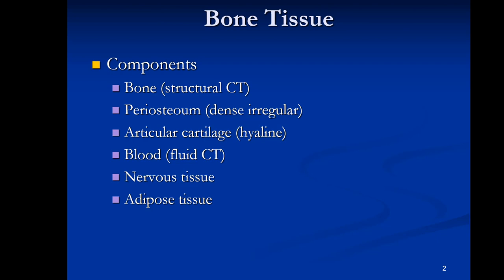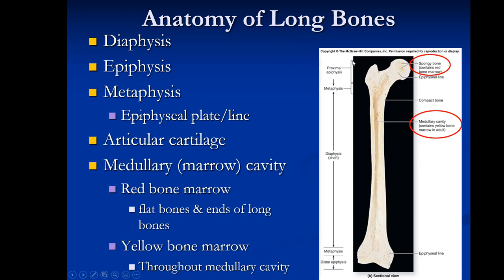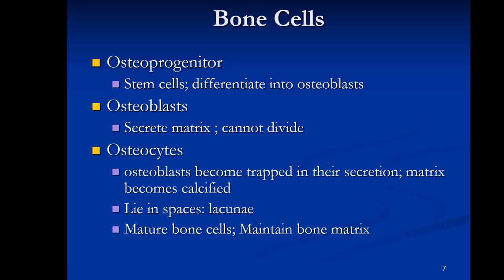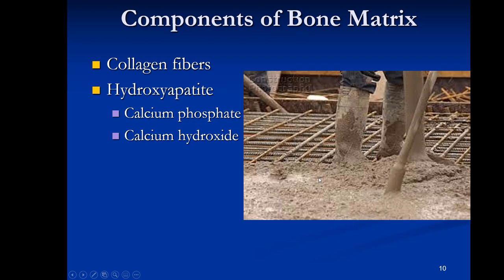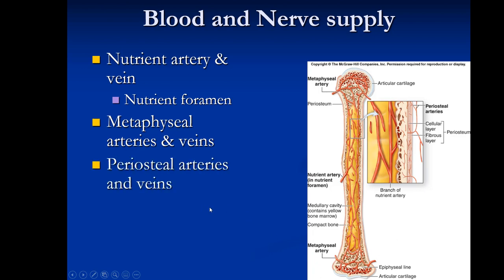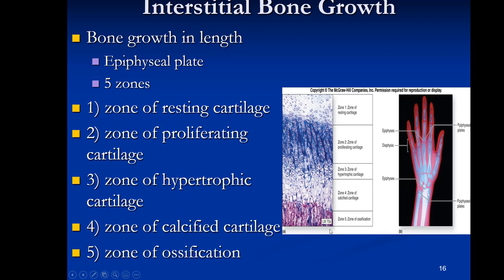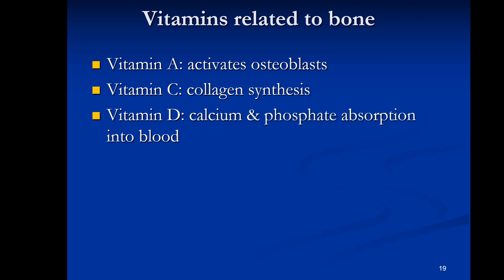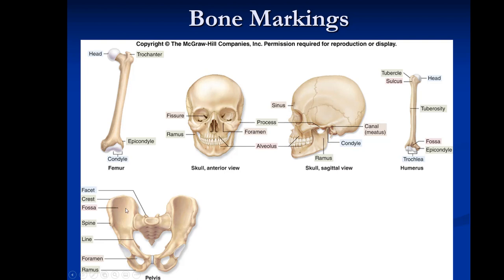05 Bone Tissue-139